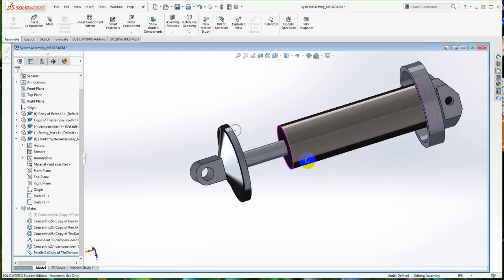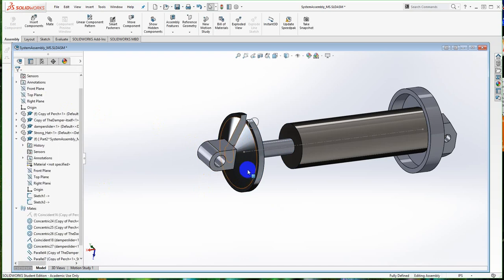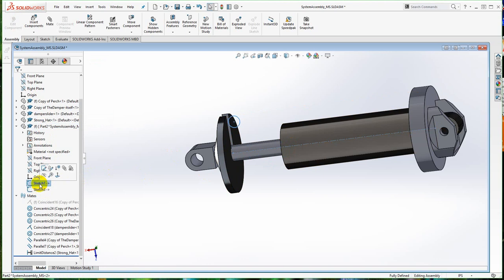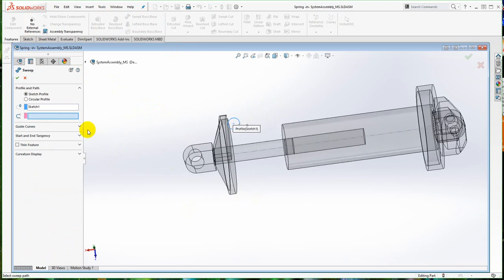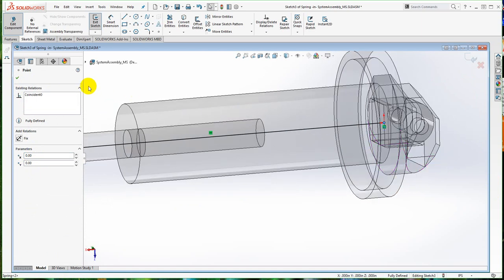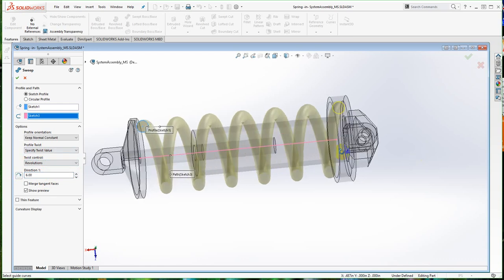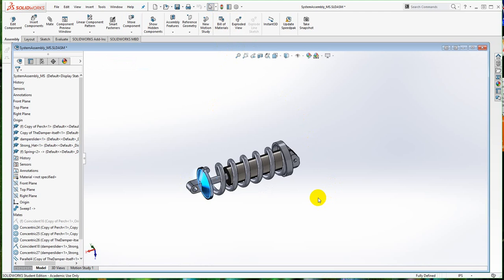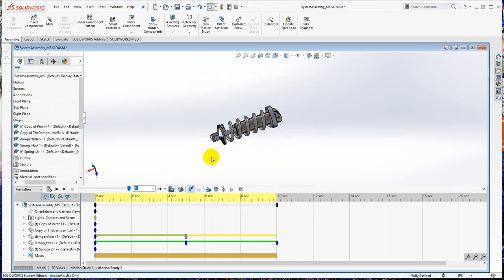Solidworks: Create Spring and Motion Study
A demo for my students, illustrates using one method of Swept Boss/Base to create a spring that lends itself well to animation.